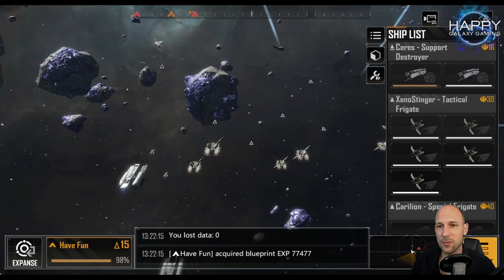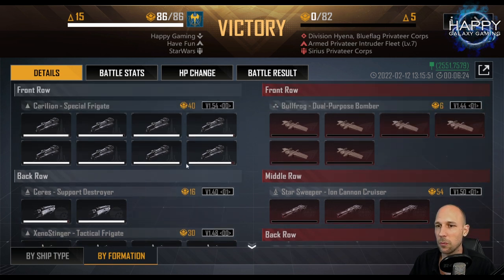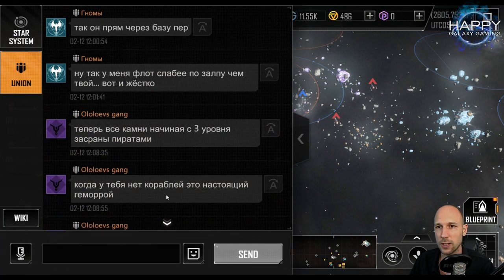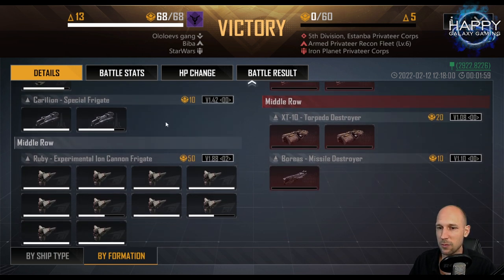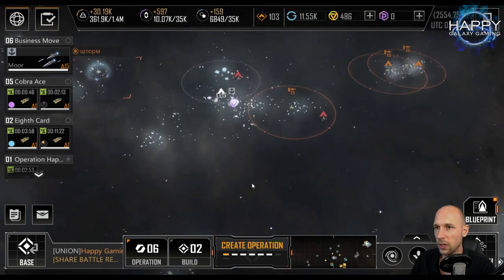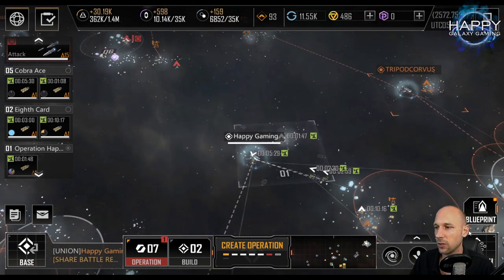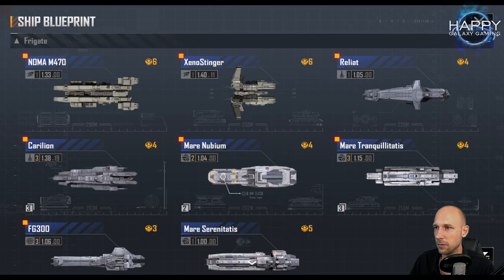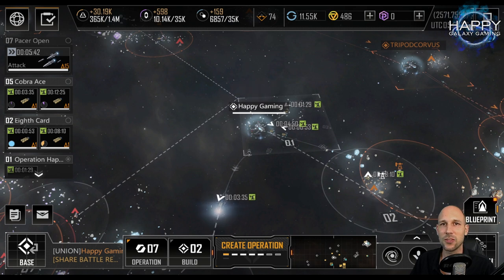Infinite Lagrange - Lvl 7 Pirates vs Frigates - Early Game Fleet Setup - Frigs and Destroyer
Infinite Lagrange

We are using Carillion, XenoStinger and Ceres in this specific setup